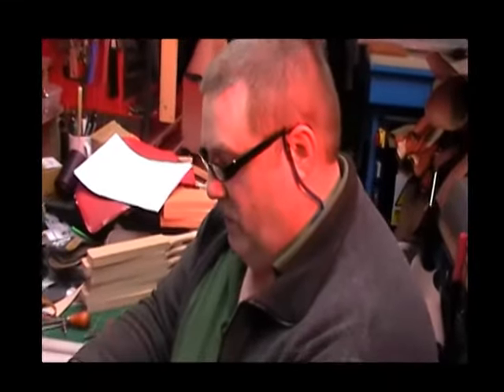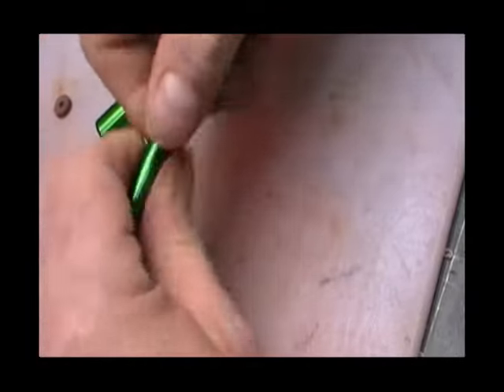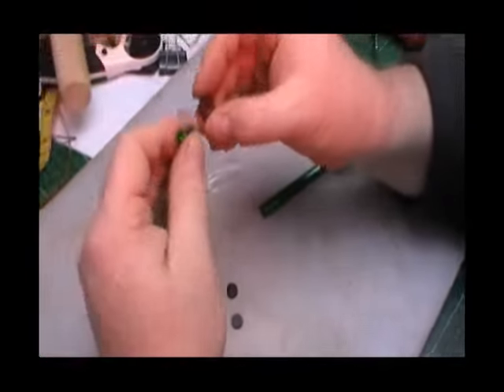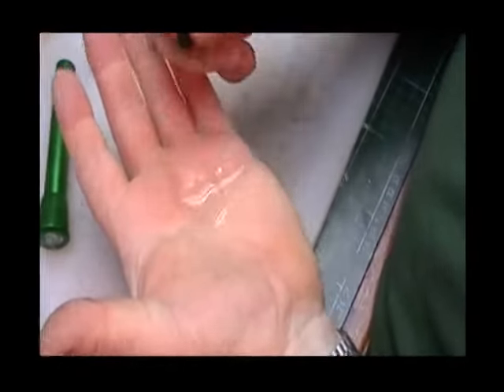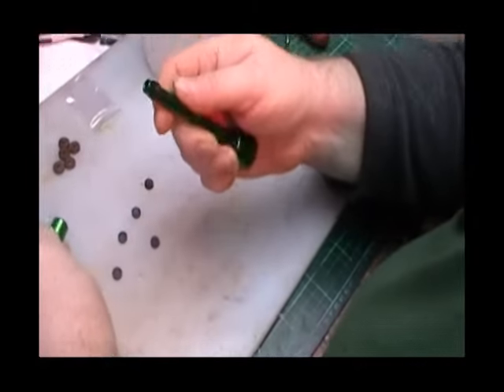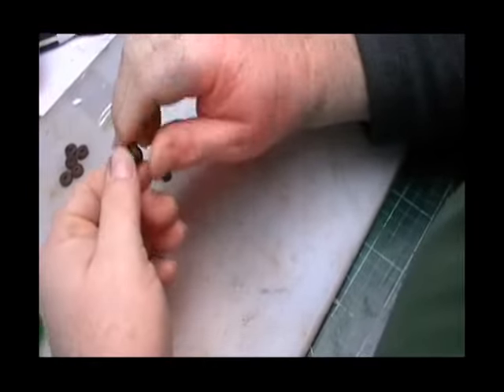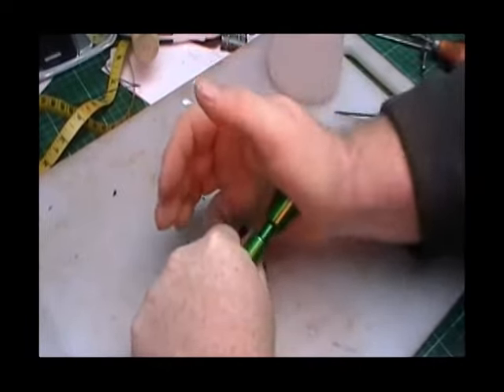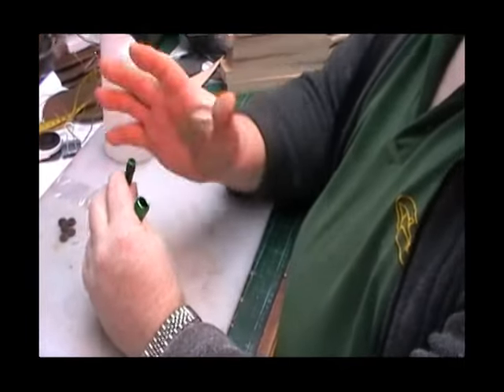Fire Lighting - 'The Fire Piston - How to change a Leather Grommet'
This short video demonstrated how to install a traditional Leather
Grommet to a Fire Piston.